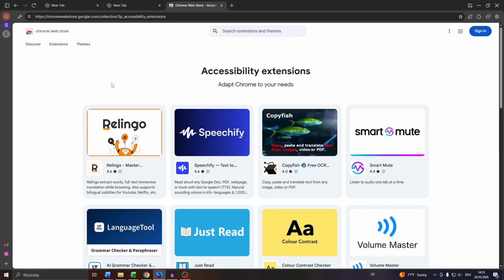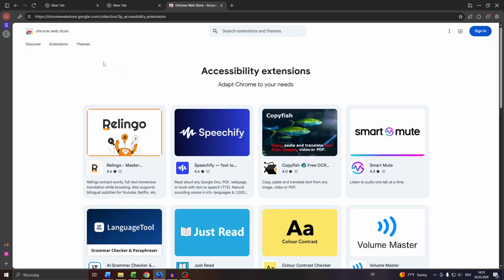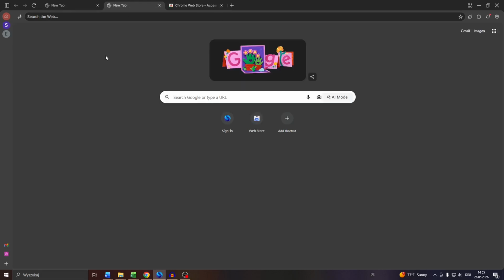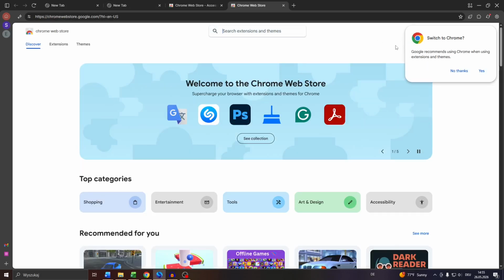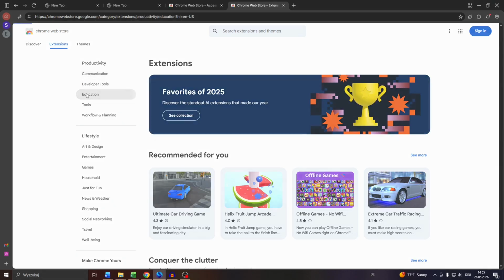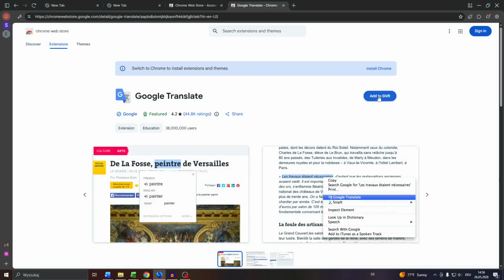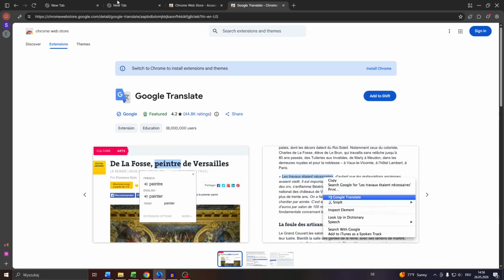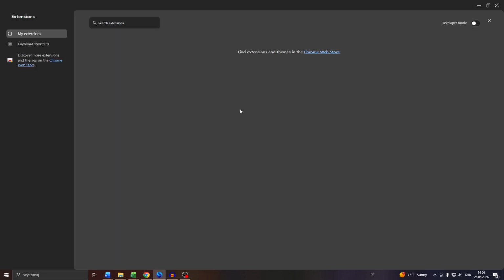How to Install Extension in Shift Browser — Step by Step Shift Browser Tutorial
In this Shift Browser tutorial we explain how to install browser extensions in Shift Browser.

If you're interested in learning more about how to use the Shift AI browser, you may learn how to turn off the preload pages feature on the Shift AI browser, too, in this tutorial